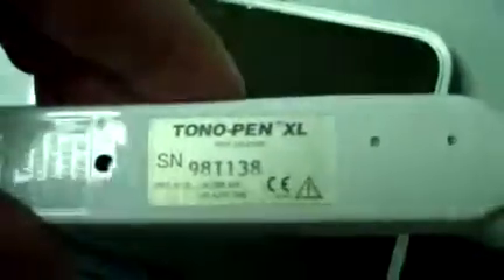Medtronic TONO-PEN XL Applanation Tonometer